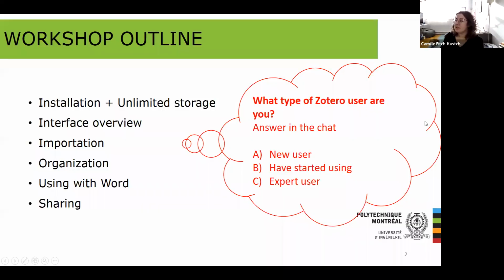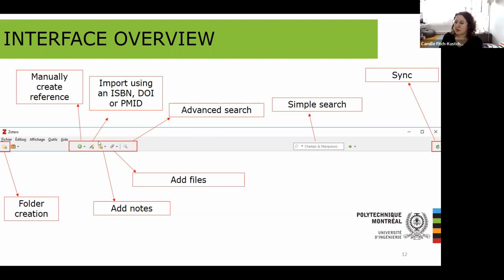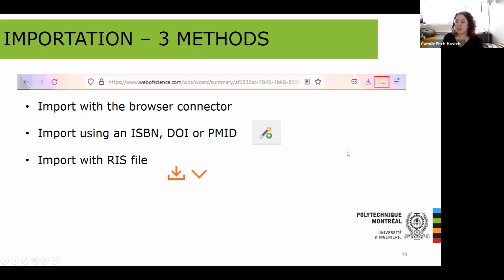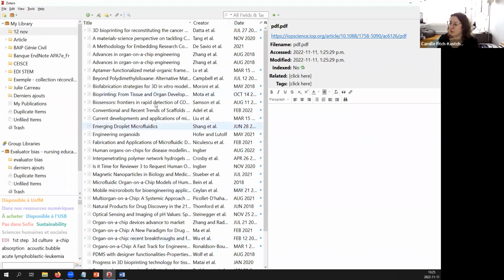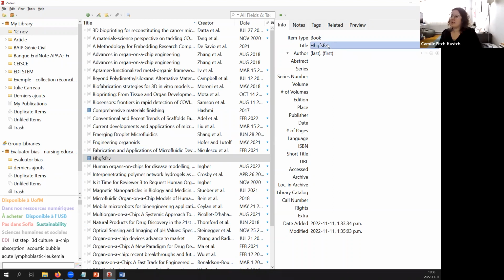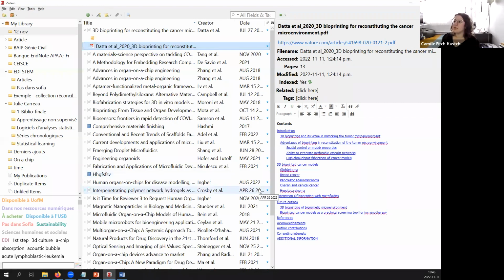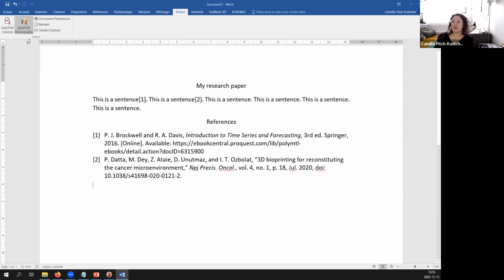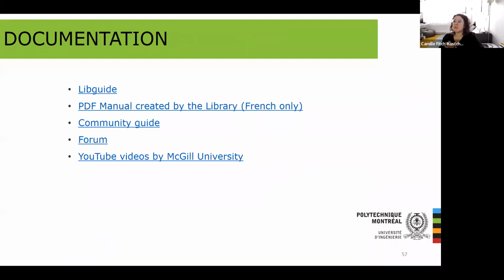Zotero (webinar in English)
Zotero is a free bibliographic reference management software with the following advantages:
• Free updates and use of Zotero indefinitely, even after the end of your studies;
• Compatible with most operating systems;

In this workshop, you will learn how to :
• Create a personalized reference collection in your research domain;
• Produce lists of references to accompany articles, technical reports, CVS, etc., in over 10 000 bibliographic styles using MS Word or LibreOffice;
• Easily import multiple references into a Zotero library with a click using the browser extension;